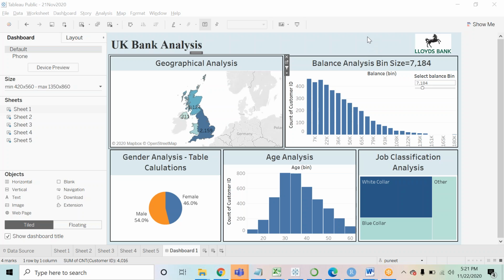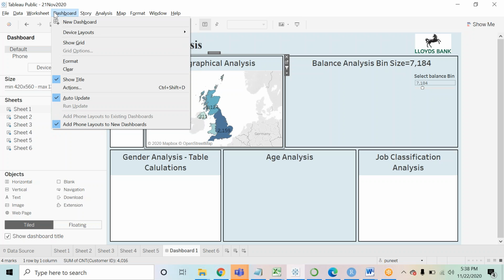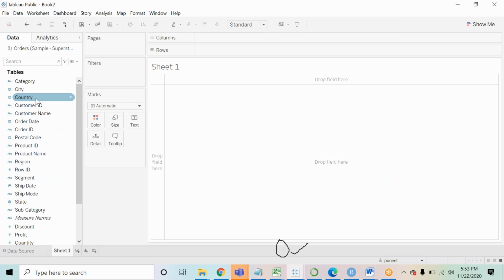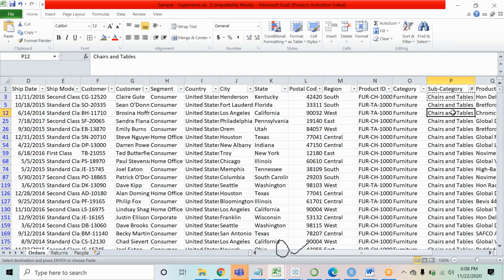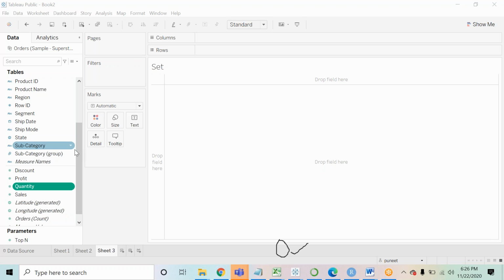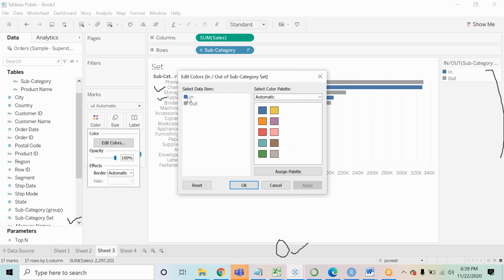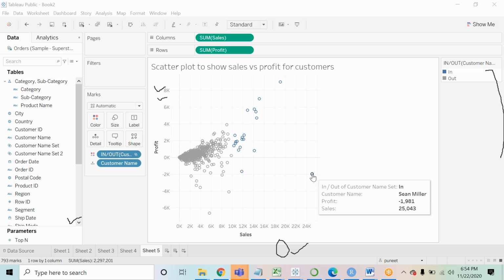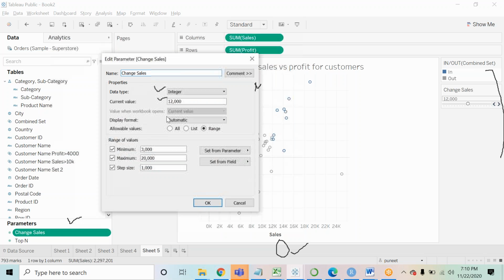Class 58 | DSP 54 | 22-11-2020 Part 2